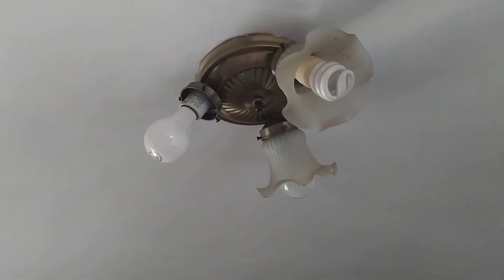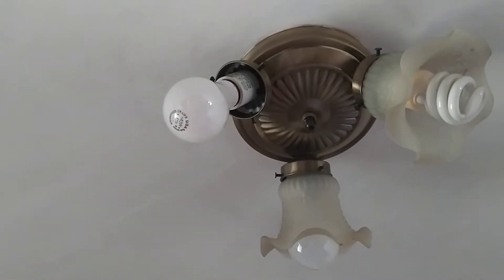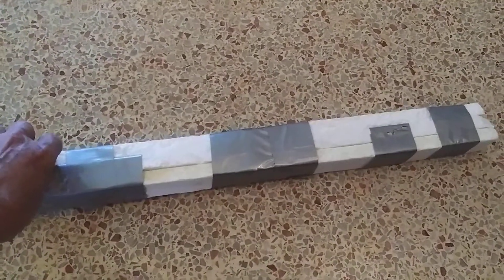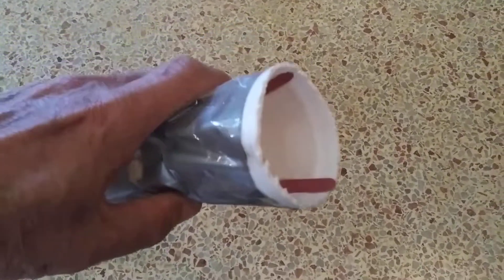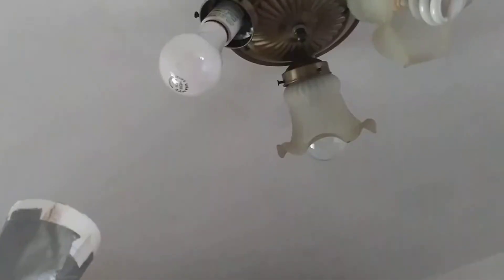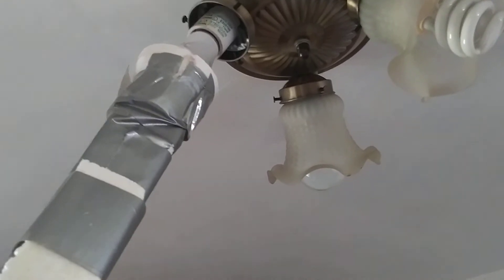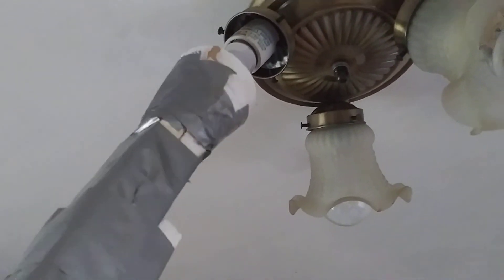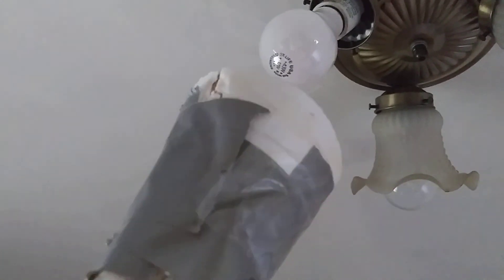make a light bulb changer